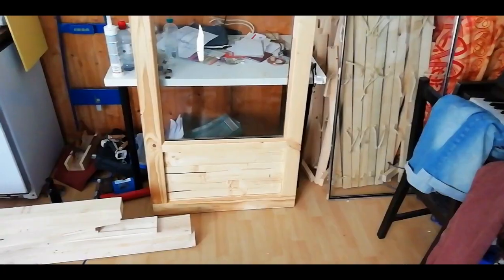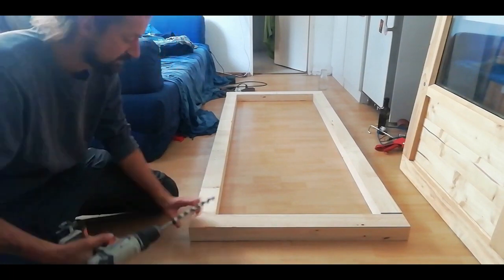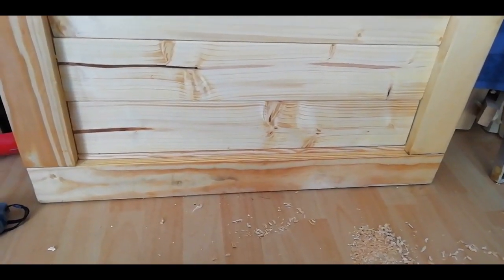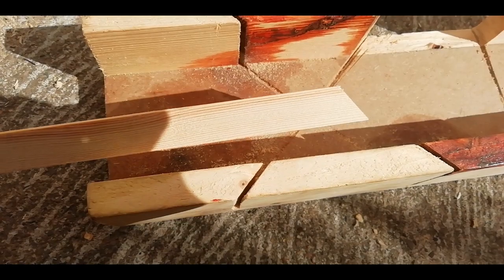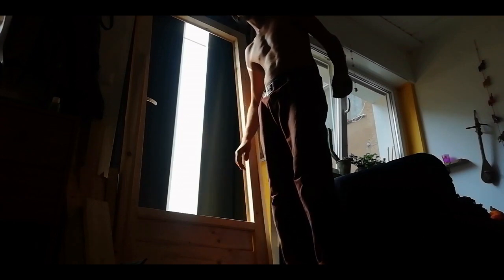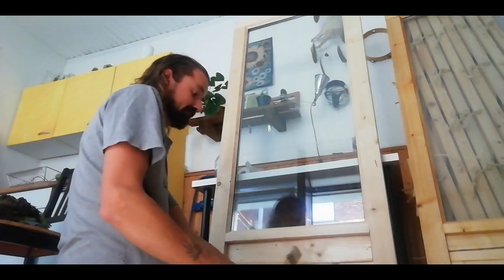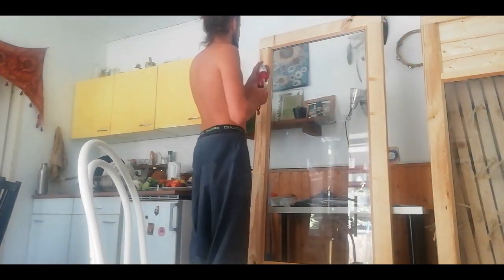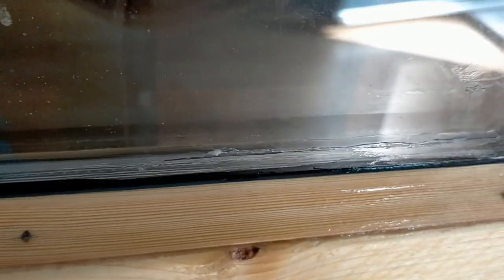Building a YURT from SCRATCH Part 2: WINDOWS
Next up in this Yurt building series is building windows for next to the door. I got the idea when I heard my mothers Yoga teachers just bought herself a Yurt to host her Yoga classes. I took this chance to check her Yurt out and was amazed by the windows on the doorpanel. I decided to see if I could find some nice used double glazed windows to use for my panels. I got lucky and found 2 big windows for only 5 euro's each. Using the windows as a base for my measurements I went on and started building. The first windowpanel was full of trial and error and the second one went smooth. Now both are finished and I am so happy with the results. I had never built something like it and thoroughly enjoyed the process. Next up I am going to build the door, the last step before moving on to the roof ring (toono).